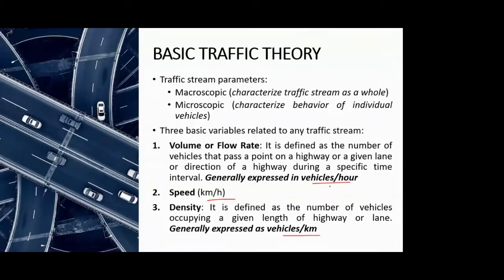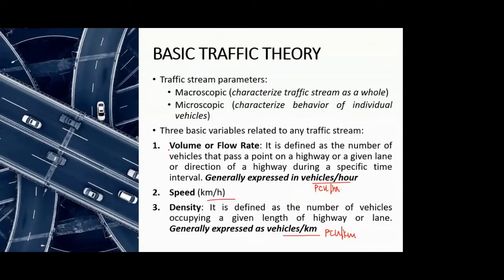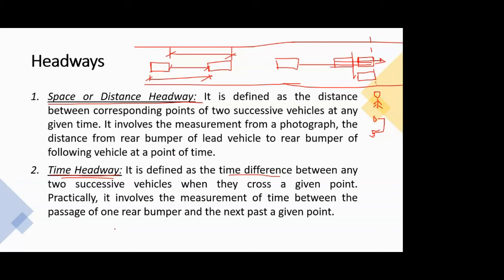Transportation Engineering 3.2 (Types of Volume measurements, speed, capacity, PCU, Headways)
Content:
Average Annual Daily Traffic (AADT), Average Daily Traffic (ADT), Thirtieth highest hourly traffic volume

Concept of Passenger Car Unit (PCU)

Types of speed: Spot speed, running speed, journey speed, time mean speed (TMS), space mean speed (SMS).
Design speed and speed limit

Types of headway: Time headway, Space headway

Highway Capacity
Types of capacity: Basic/Theoretical capacity, Possible capacity, Practical/Design capacity
Determination of capacity

This video is a part of series on the course Transportation Engineering for Civil Engineering students.